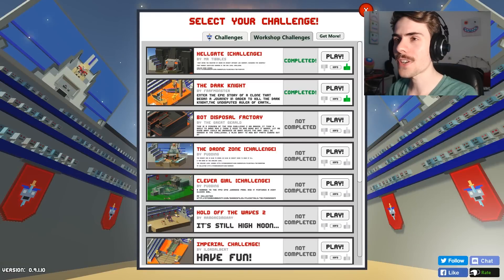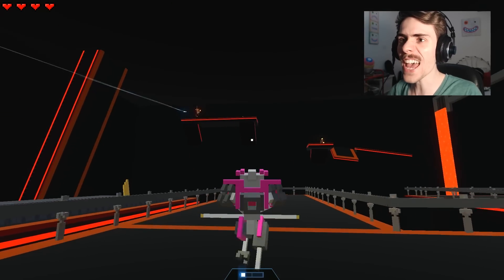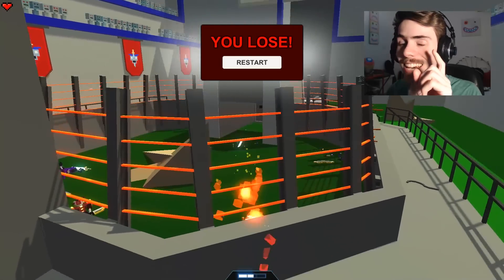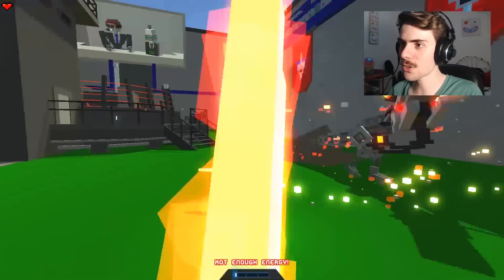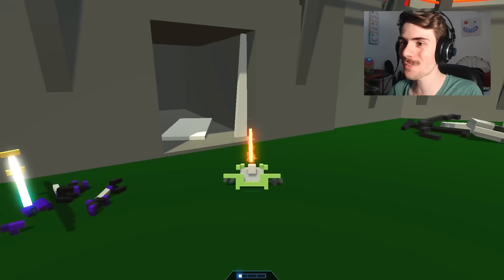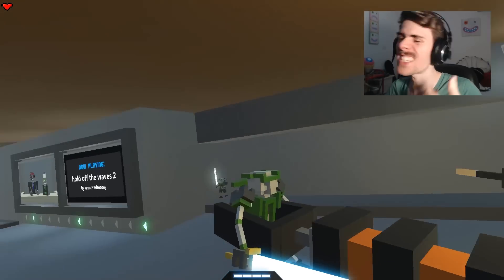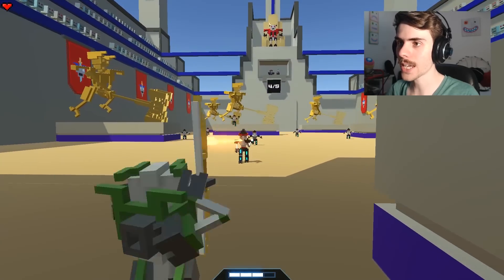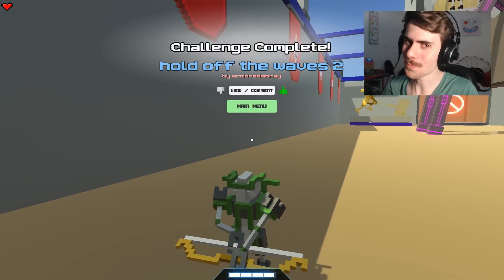MORE DANGEROUS THAN RAPTORS - Clone Drone Best Workshop Builds #2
Let's Play Clone Drone in the Danger Zone! Josh show you the best Clone Drone steam workshop builds! There are some amazing looking creations made with the Clone Drone Level Editor so Josh showcases challenges that have amazing builds in them!